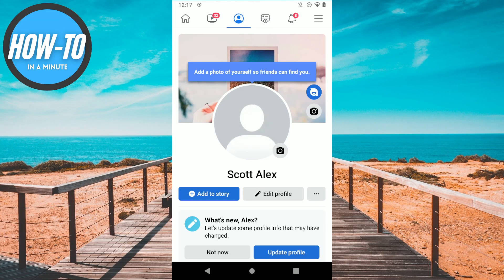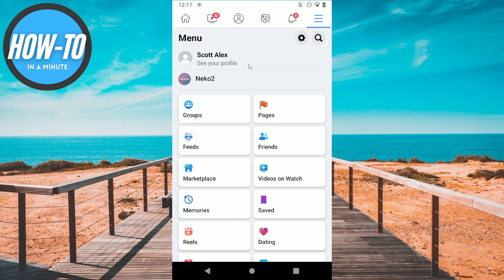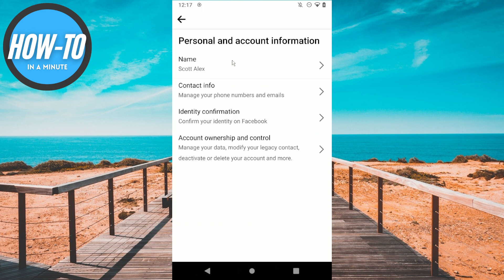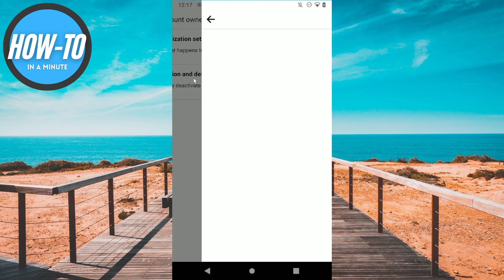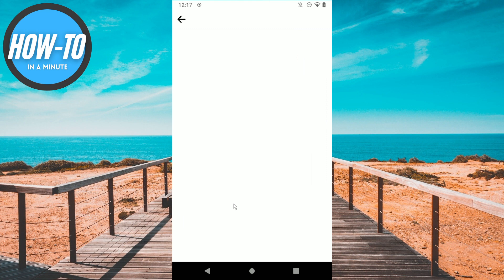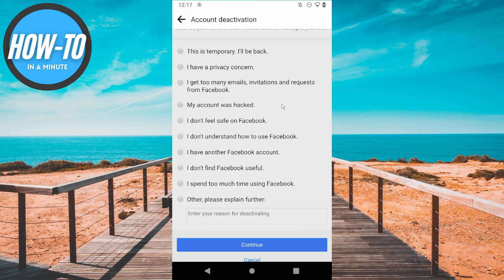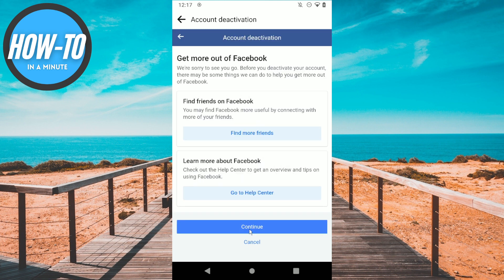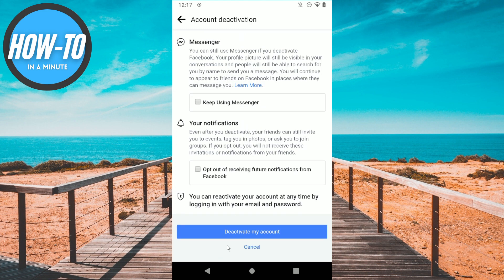How to Deactivate Facebook Account 2024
In today's video I will show you how to deactivate facebook account.

0:00 Intro
0:05 How to Deactivate Facebook Account